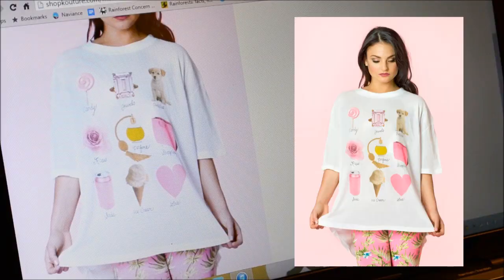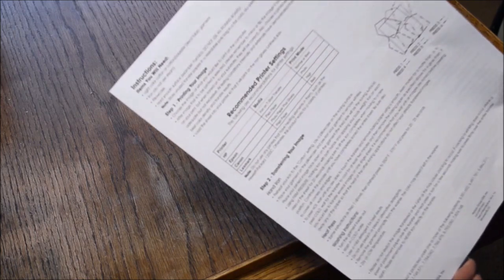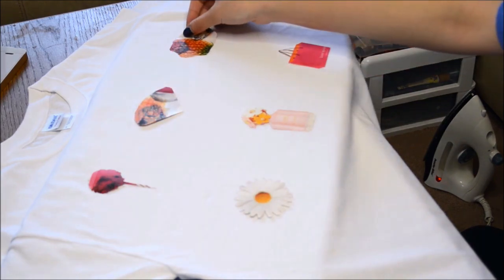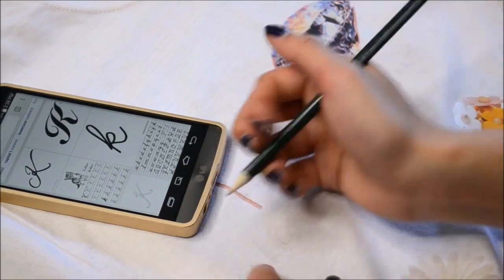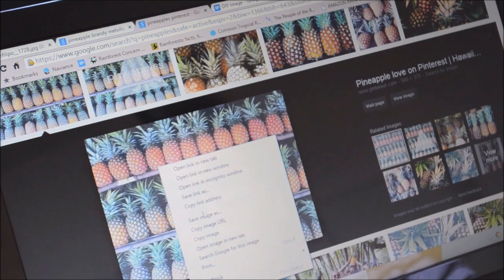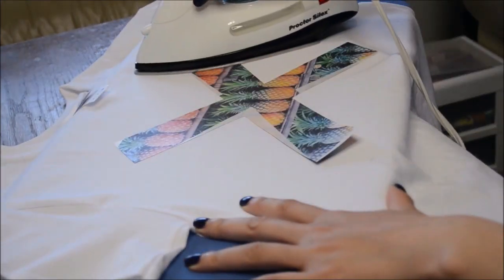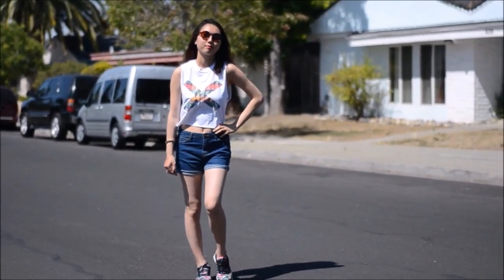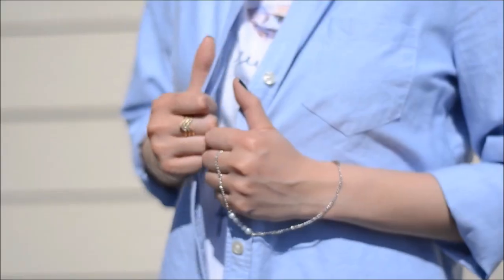✂ DIY: Graphic Tees (Brandy Melville & Wildfox)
It's scorching hot. But I like it :)

Do you prefer the hot or cold weather? Answer! :)